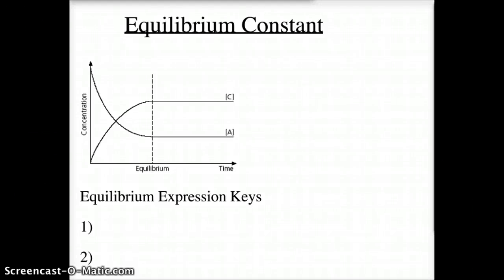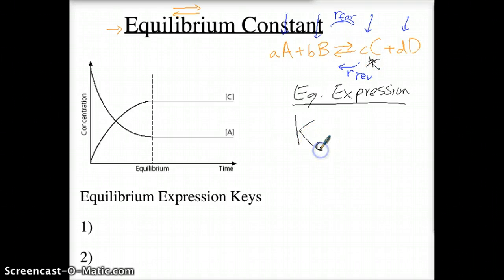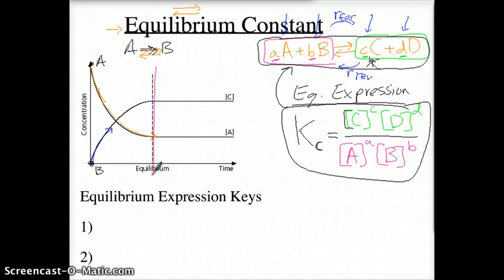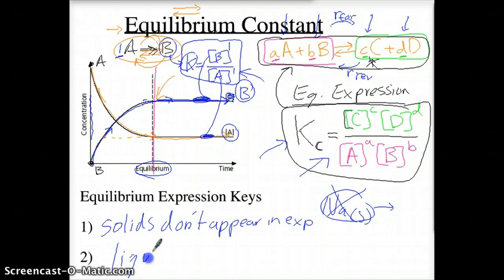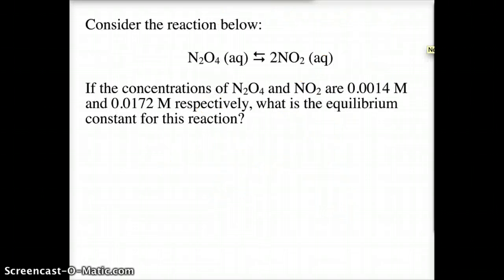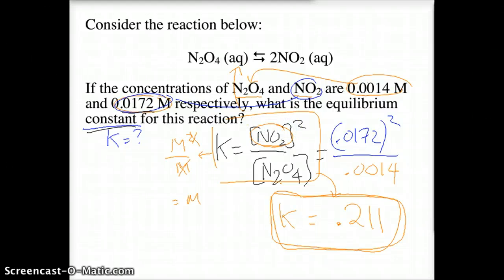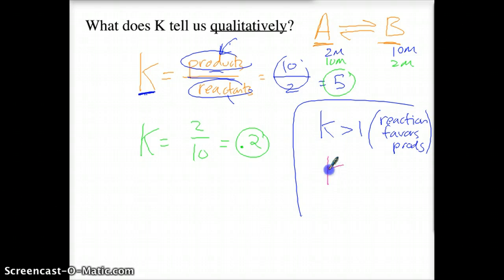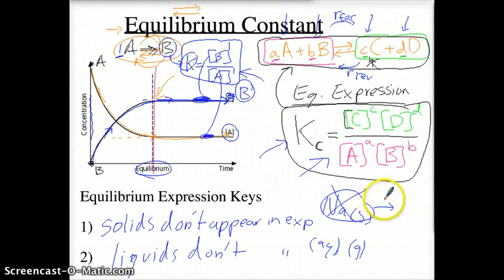Equilibrium Constants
how to write equilibrium expresions